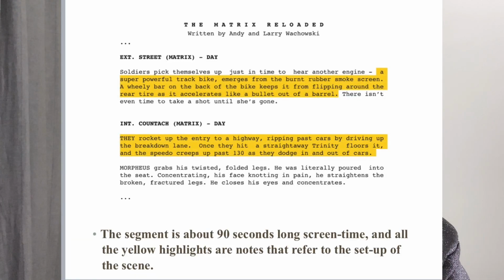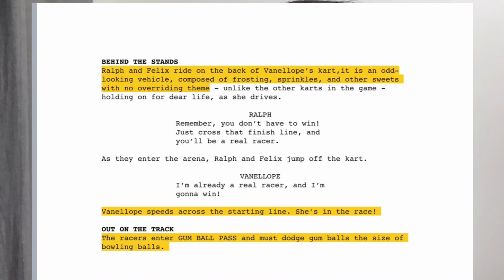FWS421_Digital Storytelling Process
AniraHaris.com